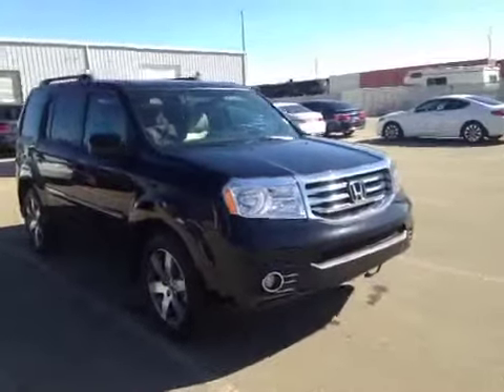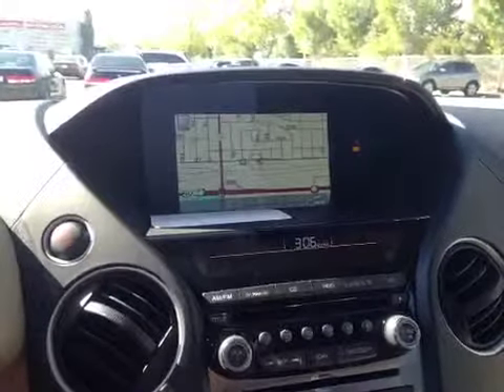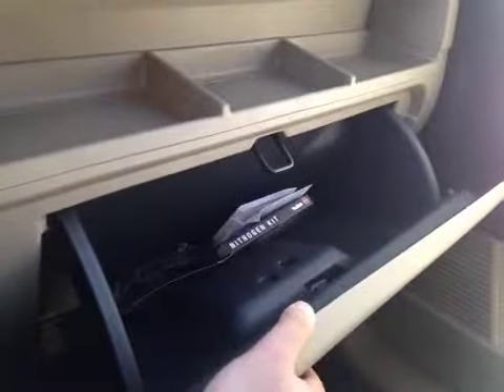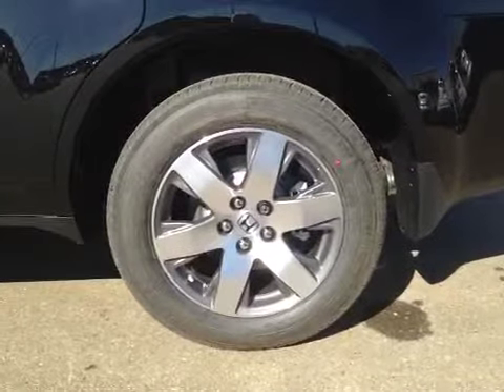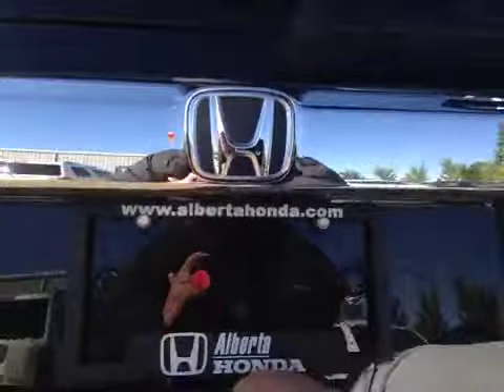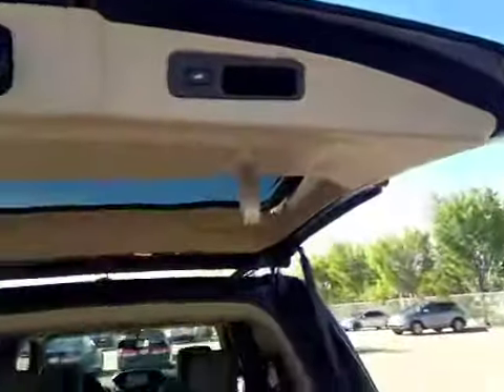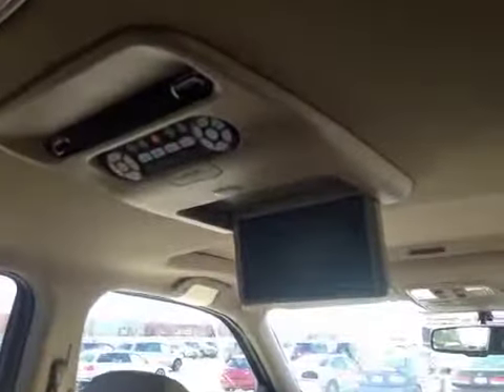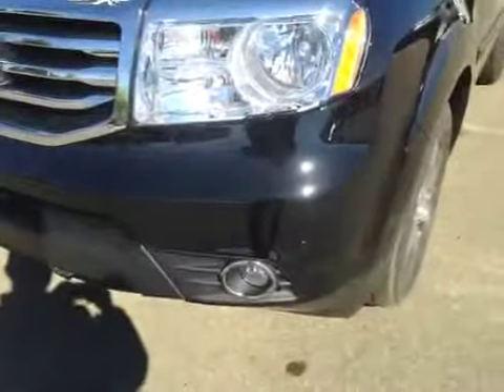2015 Honda Pilot 4WD 4dr Touring w/RES & Navi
Here is a 2015 Honda Pilot in Crystal Black Pearl! This 8 passenger SUV is equipped with a 3.5 Liter 6 cylinder engine and 5 speed A/T Transmission, not to mention it has 4WD as well. It is equipped with power locks, power windows, power mirrors, steering wheel stereo controls, cruise control, navigation, satellite radio, rear entertainment system, parking sensor, backup camera and much more!

Alberta Honda
9525 127 Ave
Edmonton, Alberta
T5E 6M7